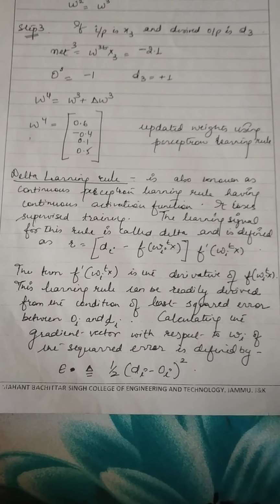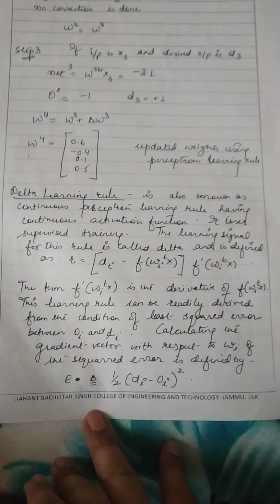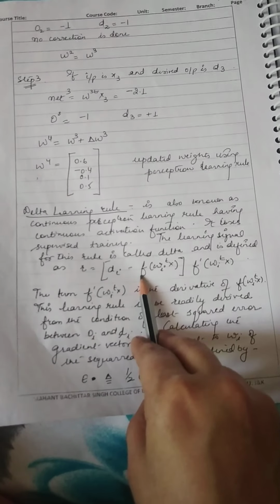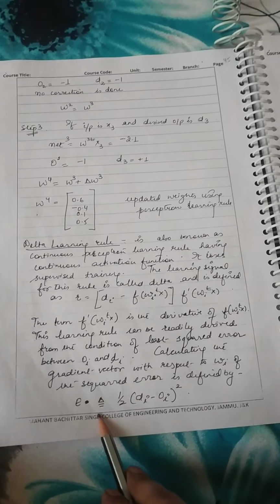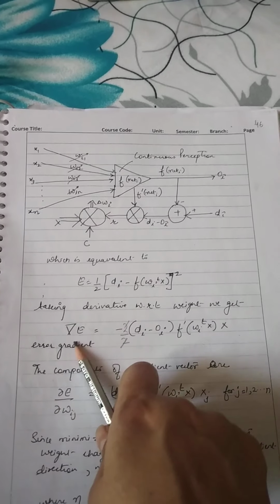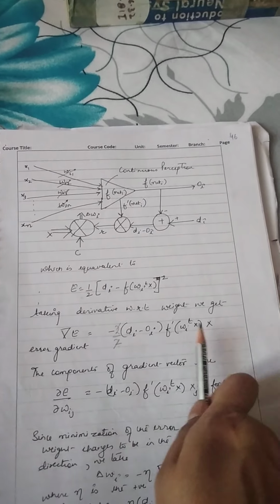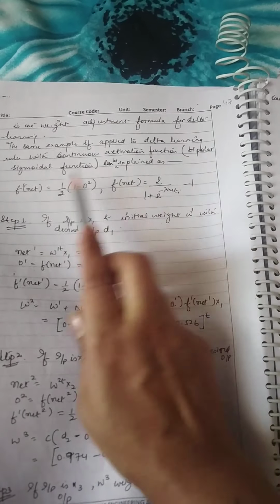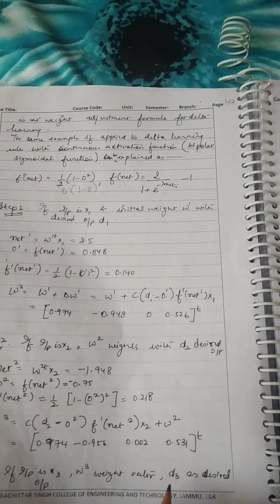Delta learning rule of neural network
Continuous perceptron learning rule, derivation of learning signal is explained here.